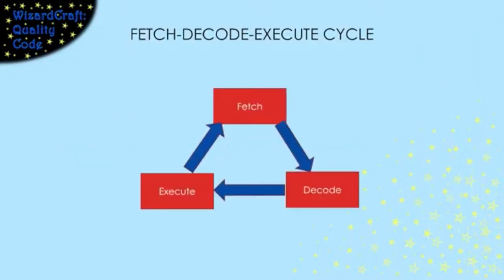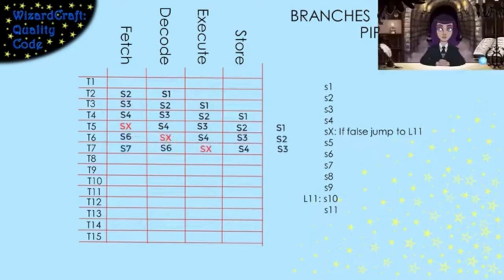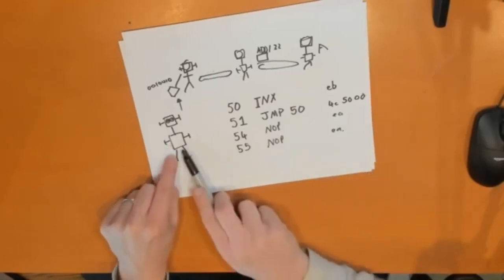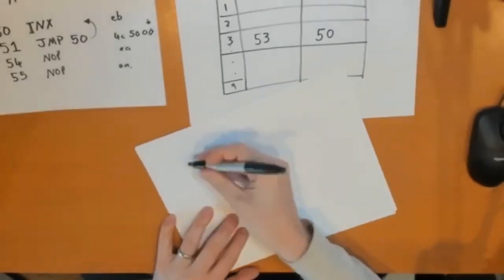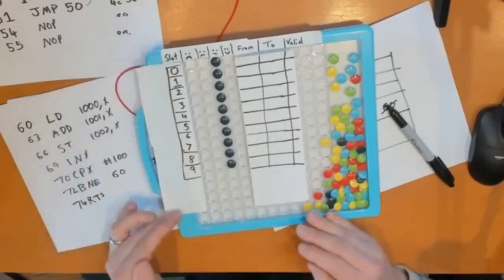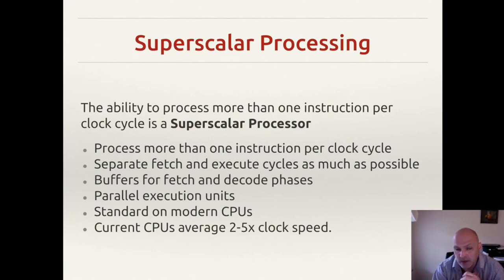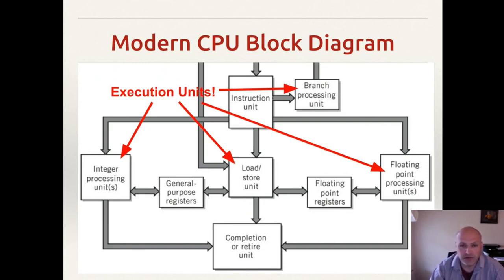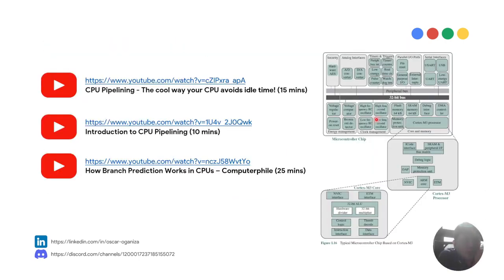Week 5 Computer Organization and Architecture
𝐓𝐞𝐜𝐡 𝐓𝐫𝐢𝐛𝐞 𝐏𝐨𝐝𝐜𝐚𝐬𝐭 - 𝐁𝐮𝐢𝐥𝐝𝐢𝐧𝐠 𝐚 𝐓𝐫𝐢𝐛𝐞 𝐨𝐟 𝐓𝐞𝐜𝐡 𝐋𝐞𝐚𝐝𝐞𝐫𝐬.

Join us as we explore the exciting world of technology, leadership, and innovation—designed for tech enthusiasts, entrepreneurs, and aspiring leaders like you.

𝐓𝐞𝐜𝐡 𝐓𝐫𝐢𝐛𝐞 𝐑𝐞𝐯𝐢𝐞𝐰𝐬

Join us as we dive deep into the world of iPhones, exploring their design, performance, and features—crafted for tech enthusiasts, Apple fans, and curious buyers like you.